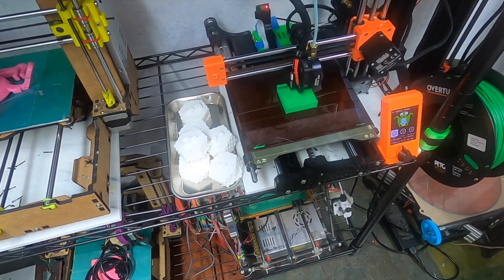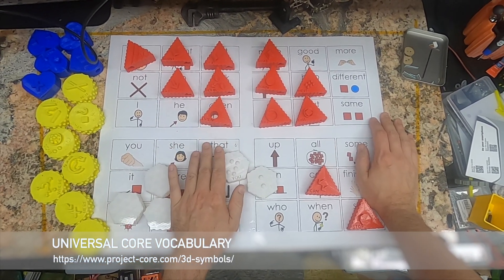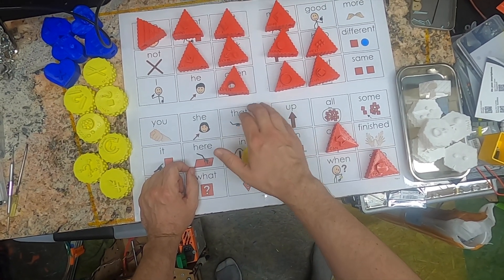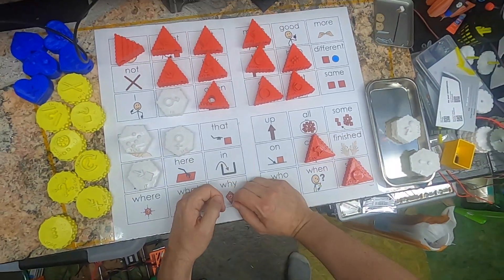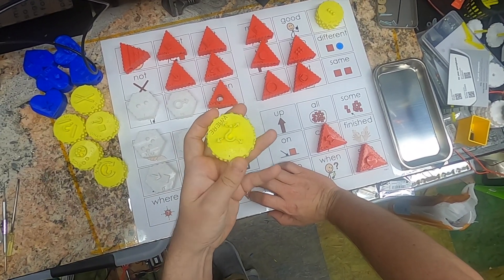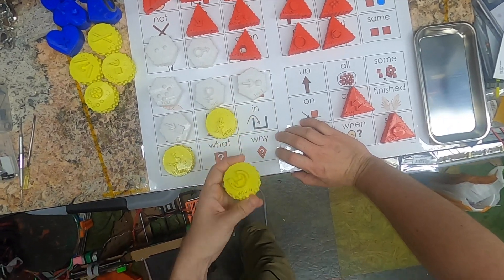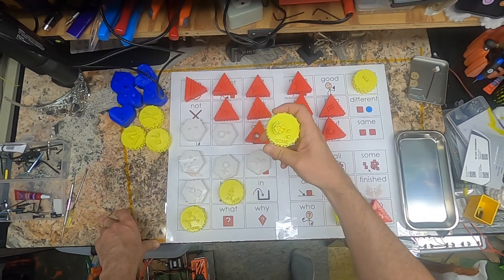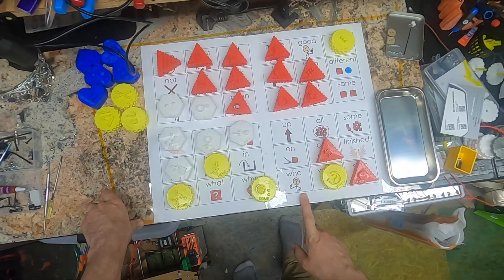Project Core Vocabulary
Nova Labs is a makerspace in Reston, Virginia that I frequent

The vocabulary is primarily a teaching tool, and is widely available in 2D form; Project Core has also developed 3D versions, which are colorful, textured and labeled in both text and braille.  Best of all, the set is easily printable on any machine.  I think they'd be an asset for makers, and especially makerspaces and libraries to have on hand for public outreach and use.

 Thanks!
Paul

Project GitHub - make your Mini a proper factory!